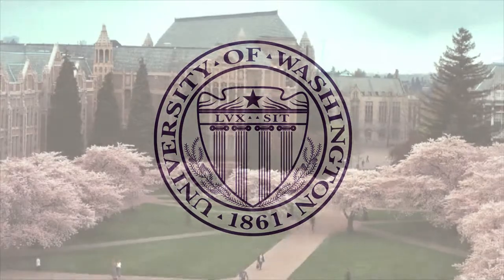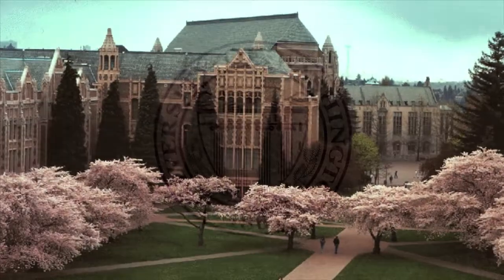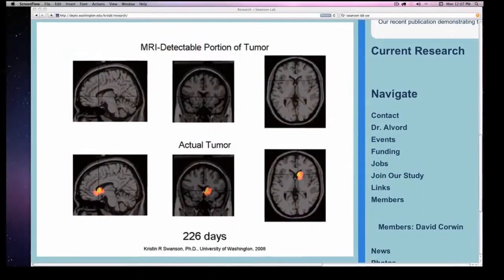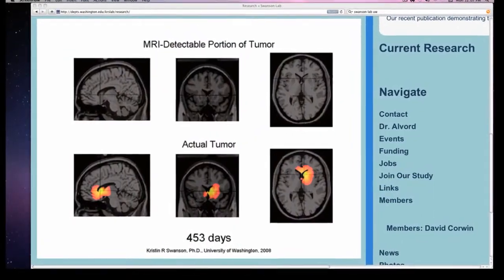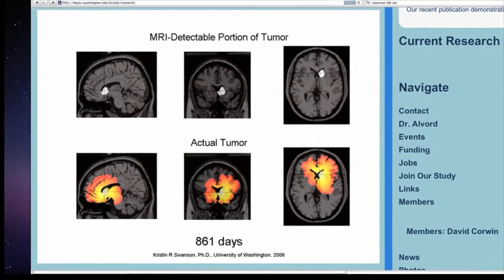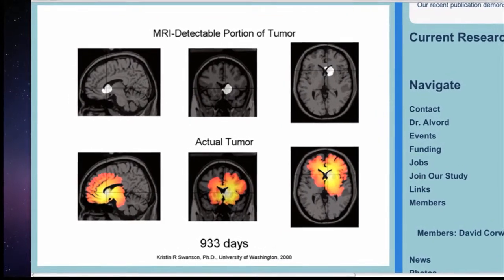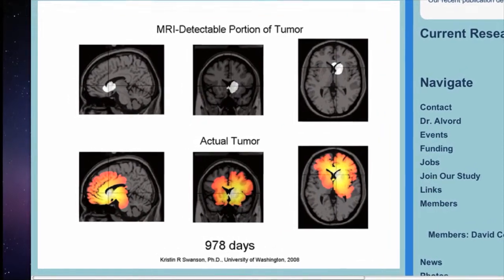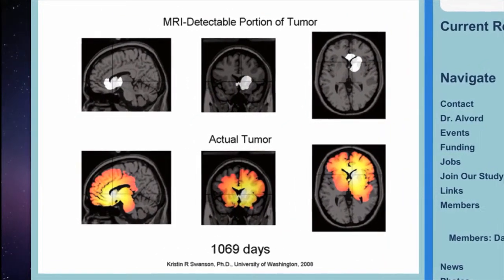Inside the Lab: Forest M. White, Ph.D.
Learn more about how the White lab is using mass spectrometry to better understand the key components of cell signaling that drive how cancer cells invade and proliferate in glioblastoma.